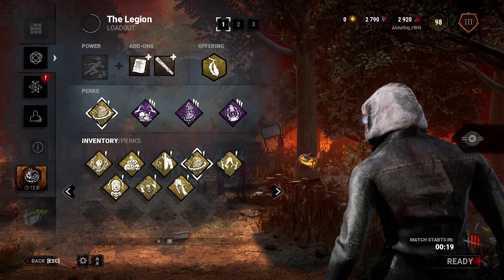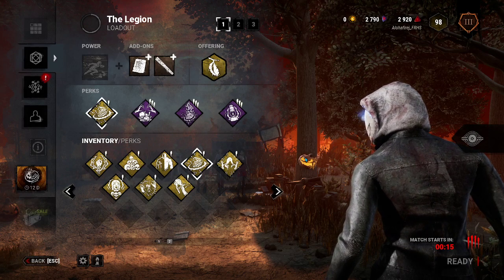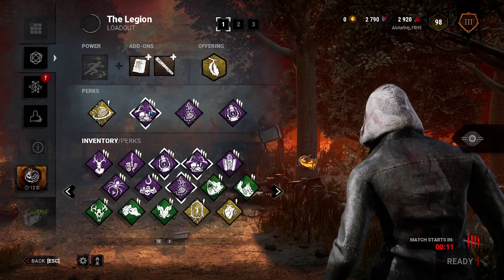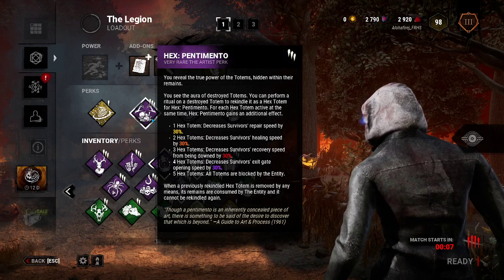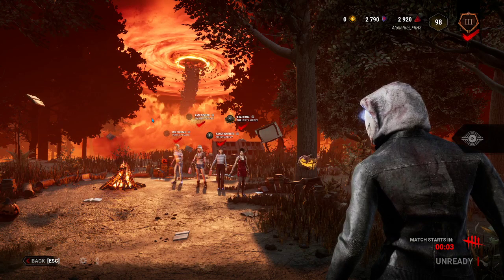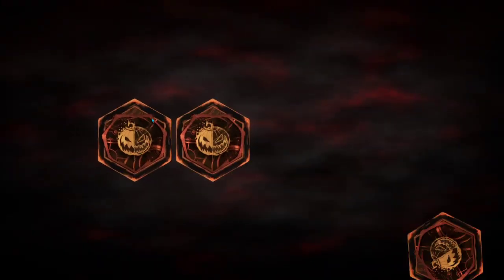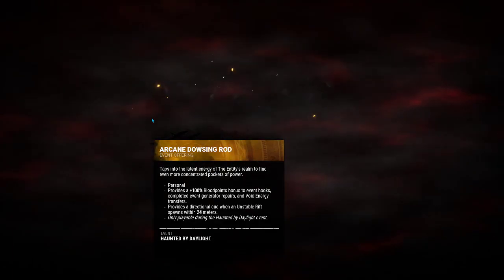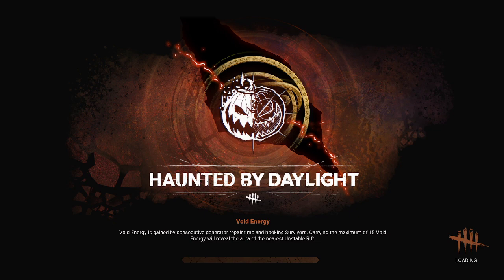I Will Never Use This Perk (28) | Dead By Daylight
playing as killer the legion and killing them all